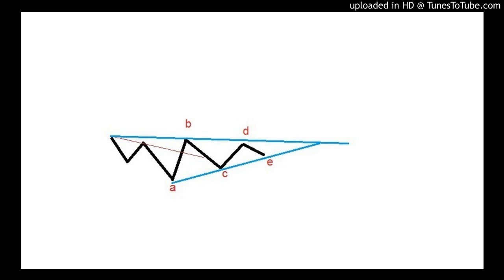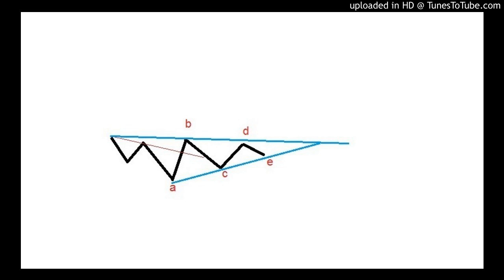Profitunity 10_(new)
Description